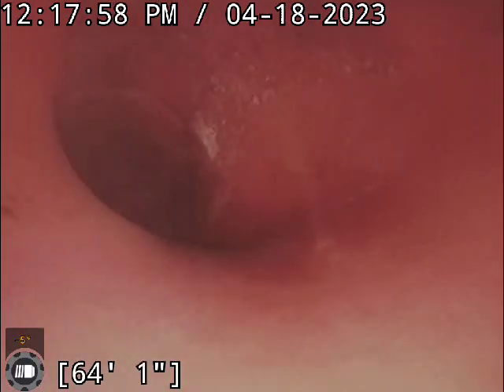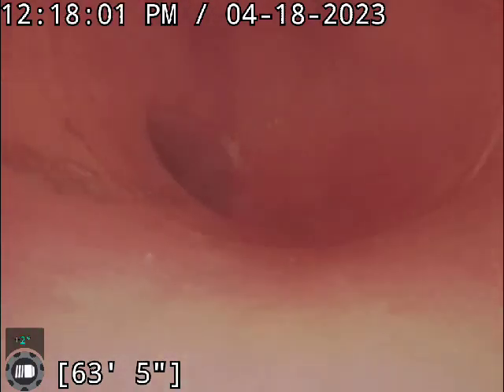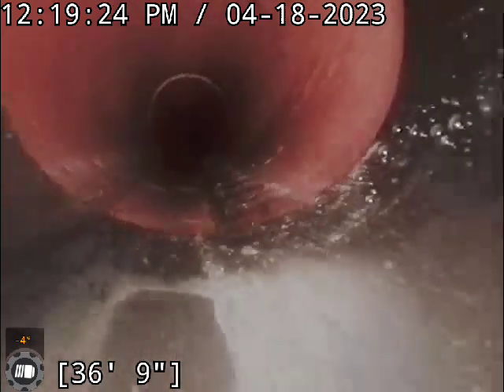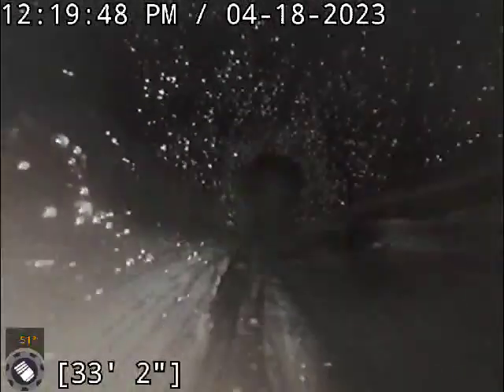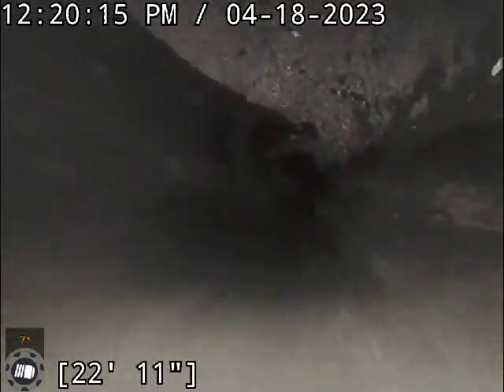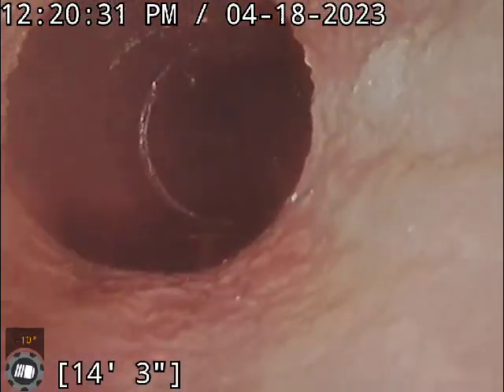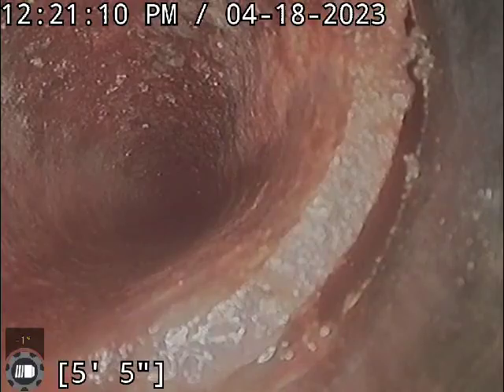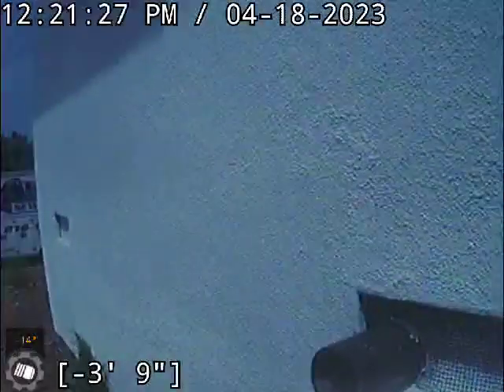April 21, 2023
6036 s corning